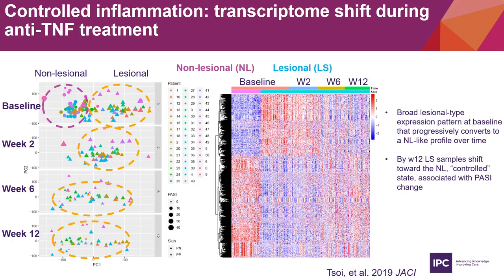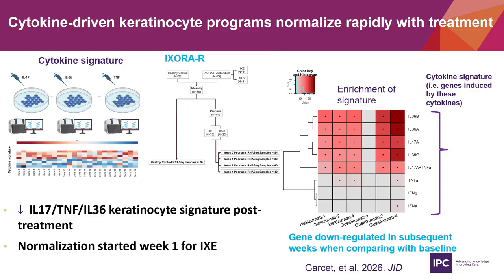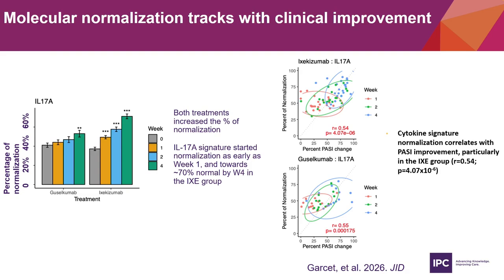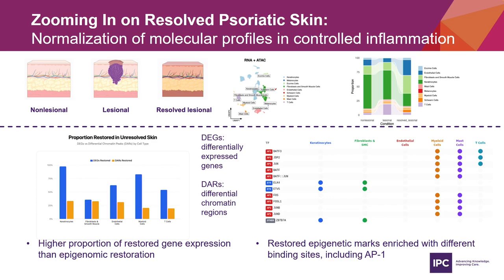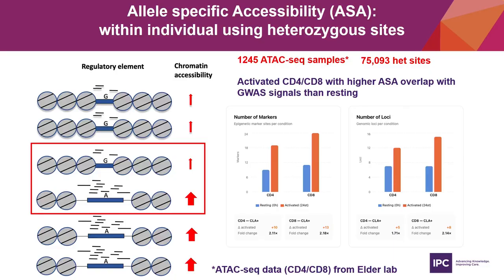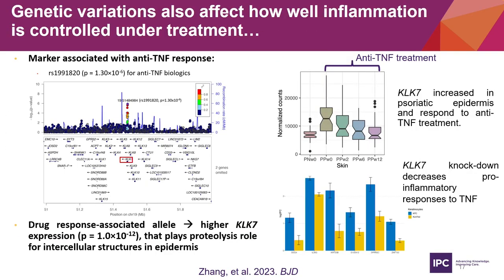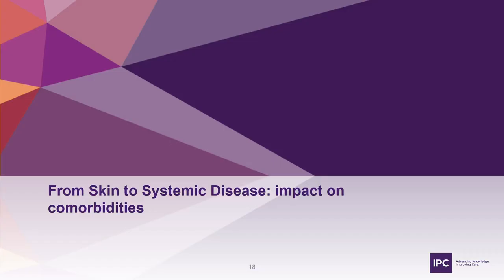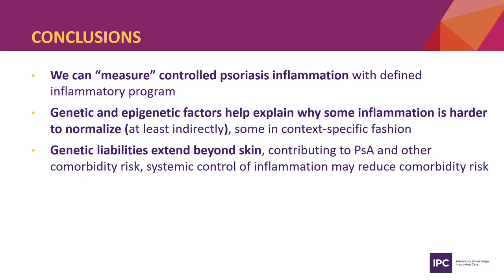Implications of Controlling Psoriasis Inflammation: From Molecular Profiling to Comorbidities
Dr. Alex Tsoi addresses three questions in his presentation—what is controlled inflammation, what limits it, and why controlled inflammation matters beyond the skin—using relevant psoriasis research and gene expression data to support his insights.